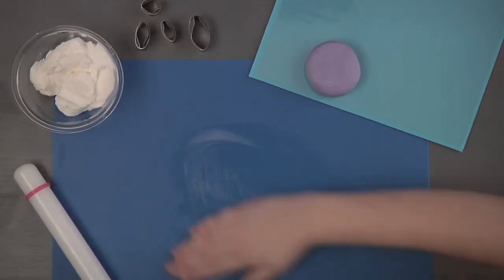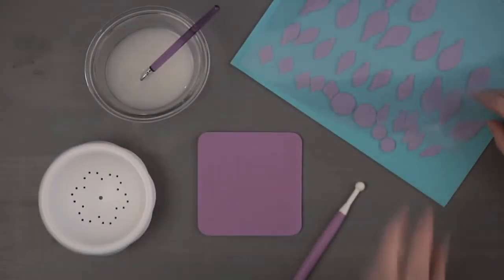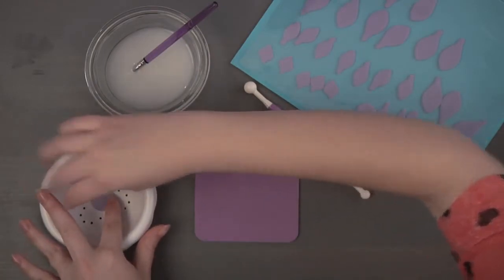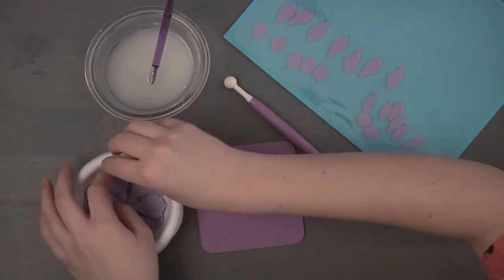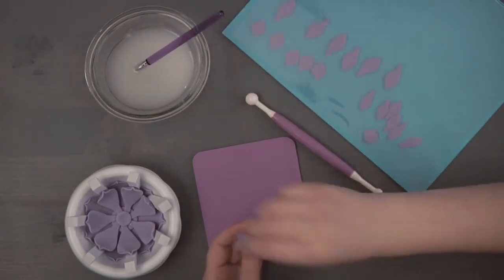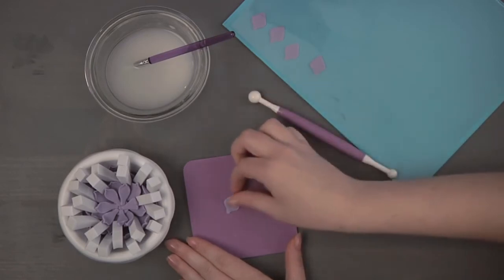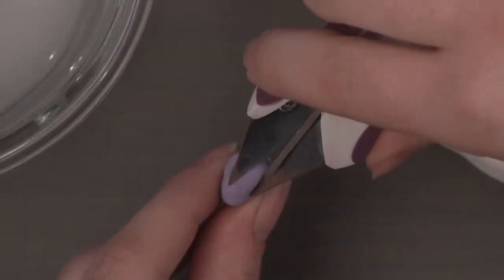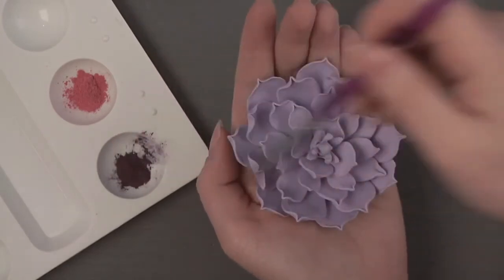María Lunarillos | tienda & blog | Set 9 cortadores para suculentas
Envío: 24-48 horas.
Contra reembolso aceptado. 15 días para devoluciones.